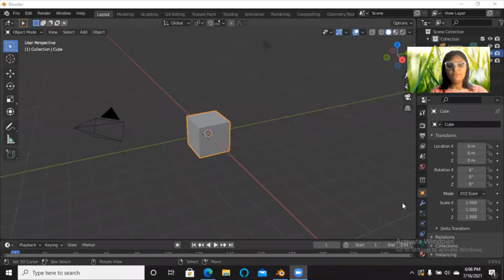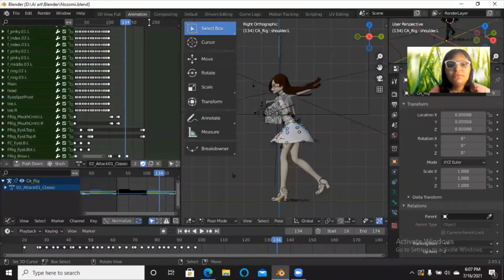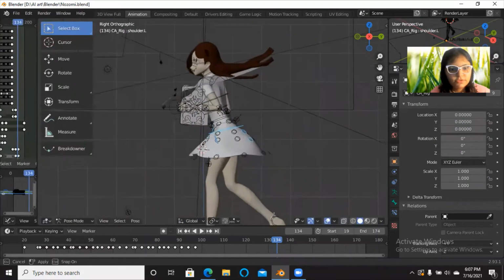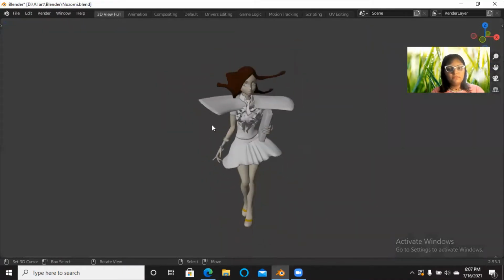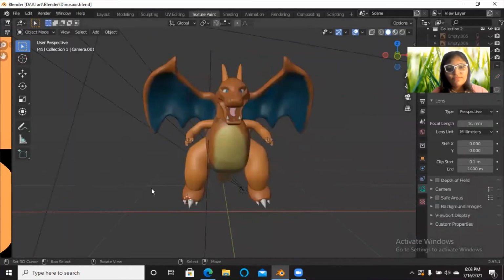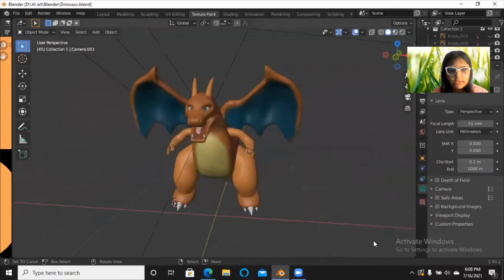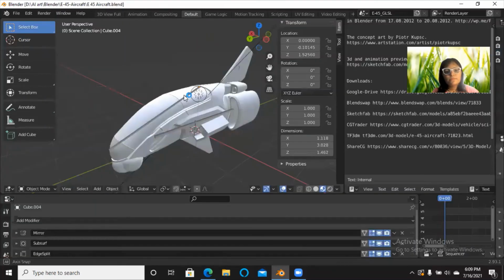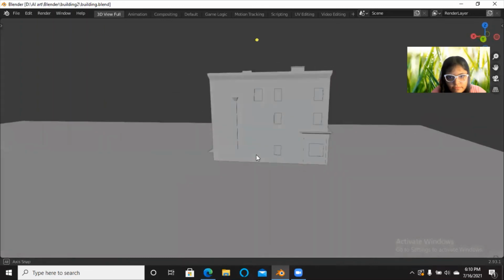Blender Models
In this video, there are 5 blender models made by me. One of them are animated already and I hope to make more new ones soon.

Blender is a free and open-source 3D computer graphics software toolset used for creating animated films, visual effects, art, 3D printed models, motion graphics, interactive 3D applications, virtual reality, and computer games. It is another software like Unity.